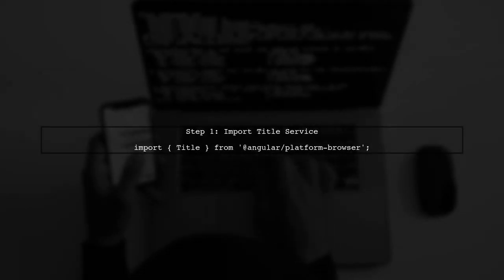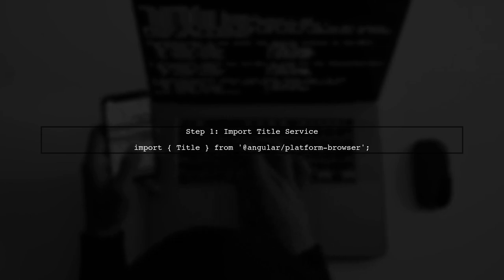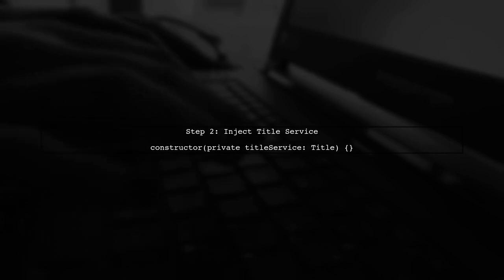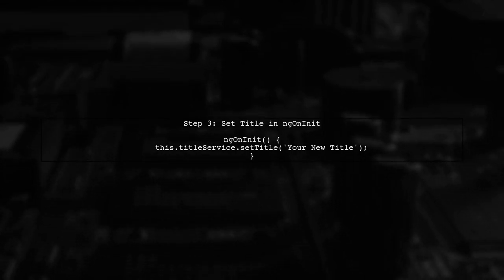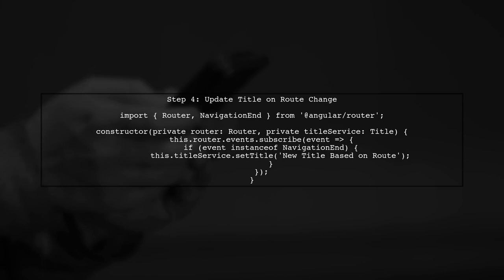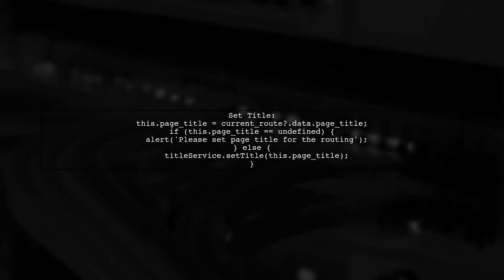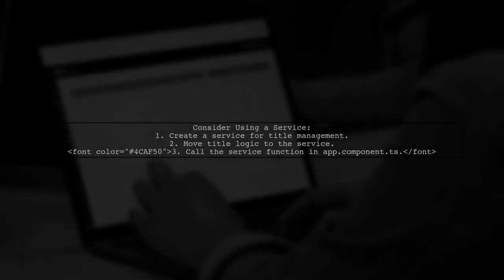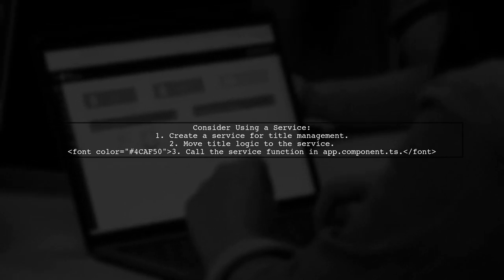How to Change Page Title in Angular 2 or 4 Using Route Navigation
In this video, we'll explore the process of changing the page title in Angular 2 or 4 applications using route navigation. Understanding how to dynamically update the page title is essential for enhancing user experience and improving SEO. Join us as we walk through the steps to implement this feature effectively, ensuring your application reflects the current content and context for your users.

Today's Topic: How to Change Page Title in Angular 2 or 4 Using Route Navigation

Related to: changepagetitle, angular2, angular4, routenavigation, angularrouting, seo, webdevelopment, front-enddevelopment,